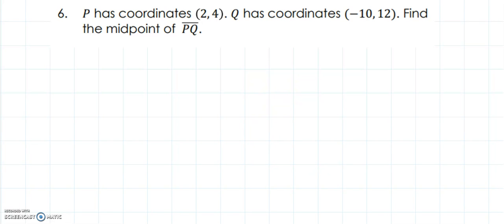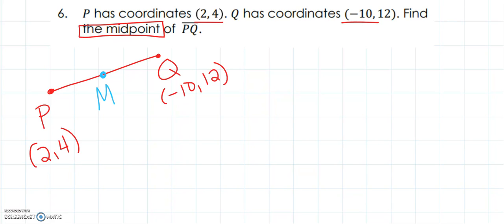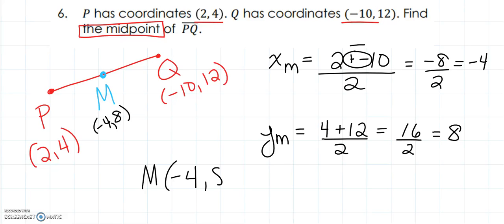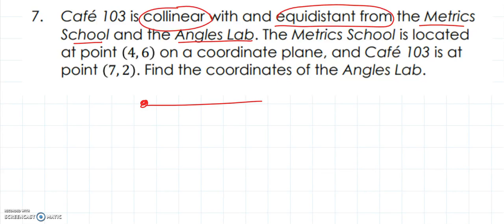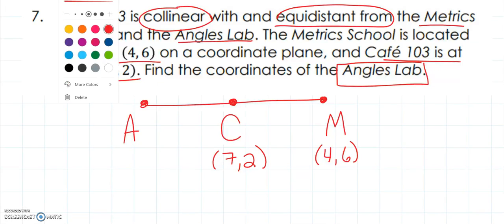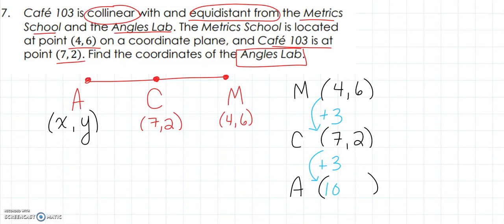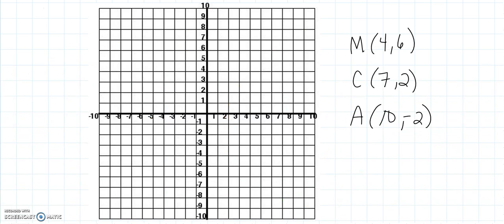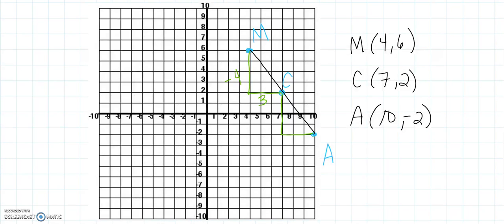Finding the Endpoint (part 2)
Part 2 of the 2 part "finding the endpoint" saga!